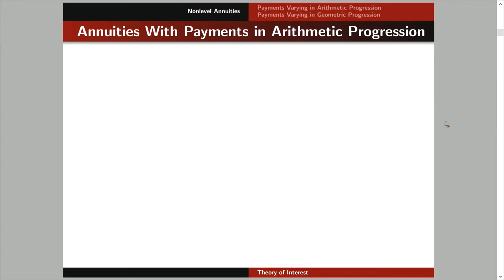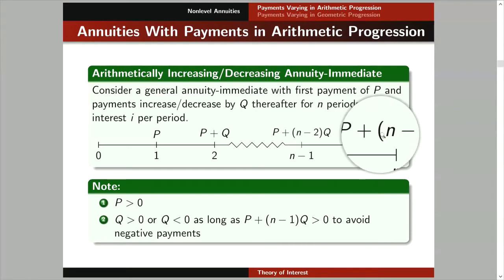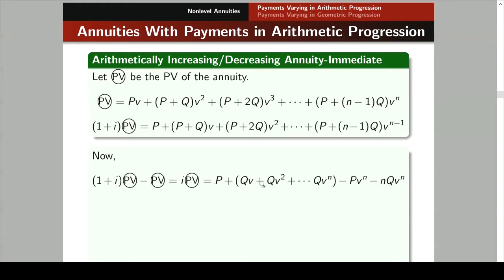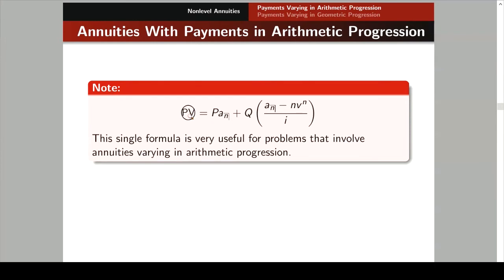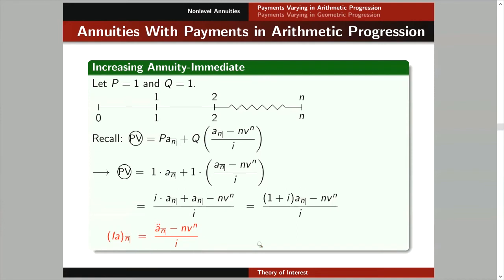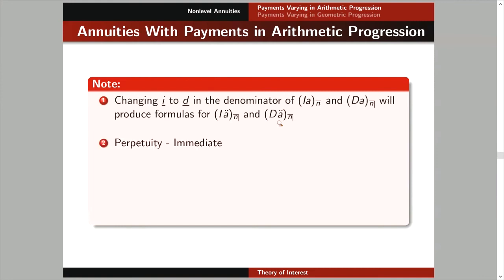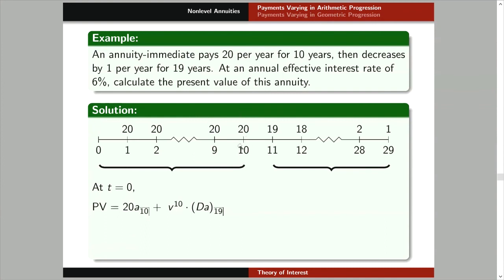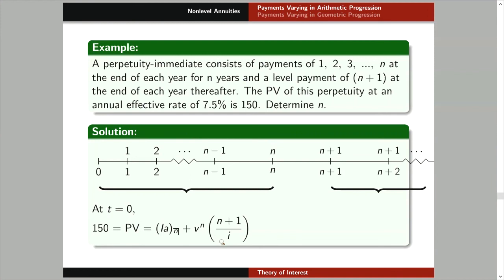12. THEORY OF INTEREST | ANNUITIES WITH PAYMENTS IN ARITHMETIC PROGRESSION